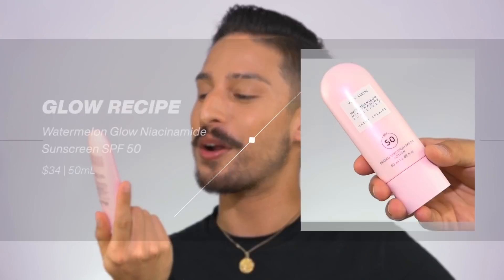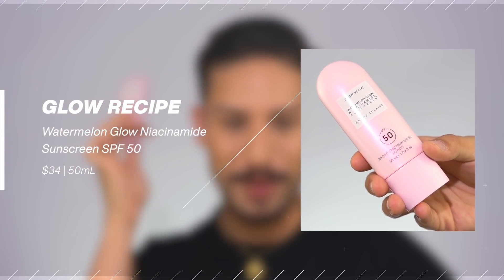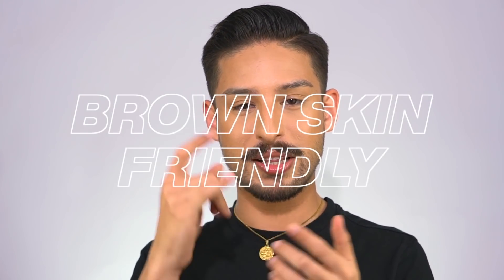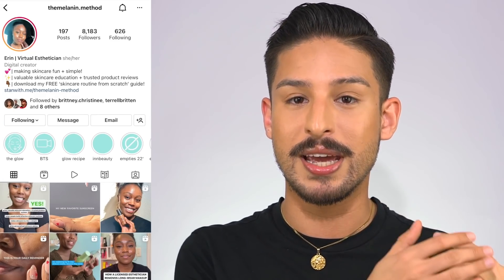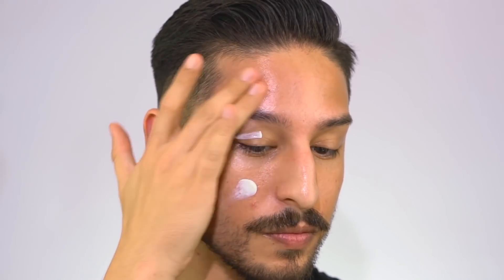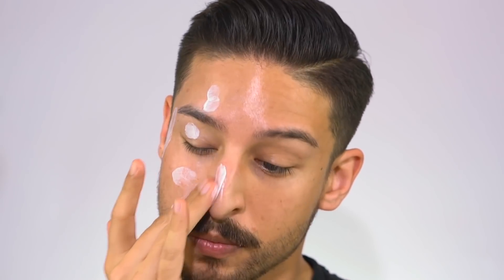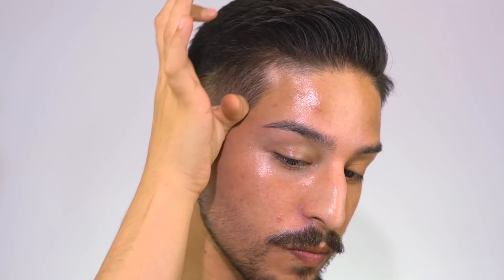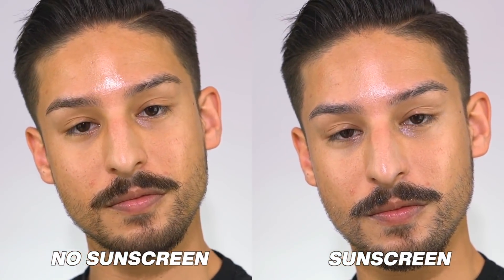Glow Recipe Watermelon Glow Niacinamide Sunscreen Review | Brown and Dark Skin Wear Test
Arguably one of the most highly requested launches for the brand, this sunscreen ticks so many boxes and you can tell a lot of time and thought went into creating a fantastic formulation. Have you tried it yet?

Follow me for more skincare content!

00:00 Intro
02:02 Application + Experience
05:43 Application on Dark Skin
06:31 Formulation Highlights + UV Filters
09:47 Common Questions About the Sunscreen
14:02 Final thoughts